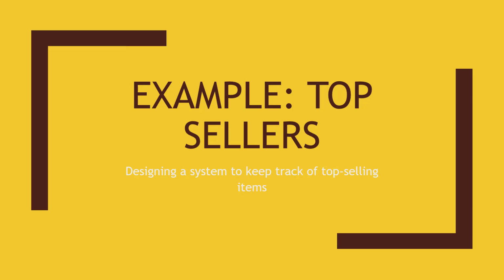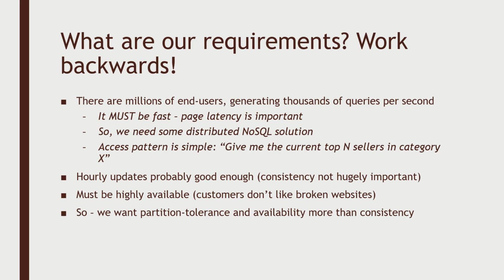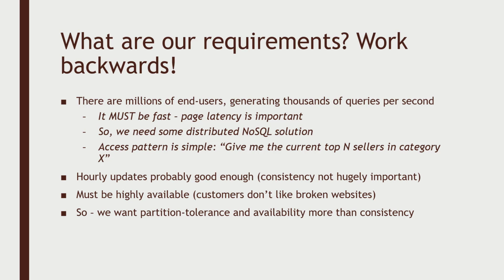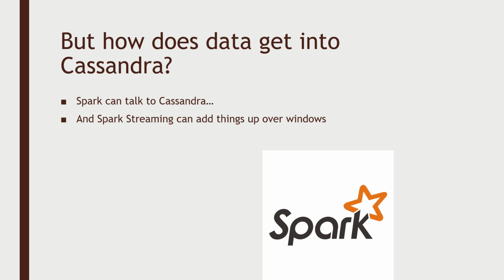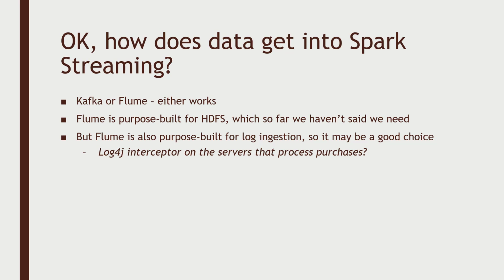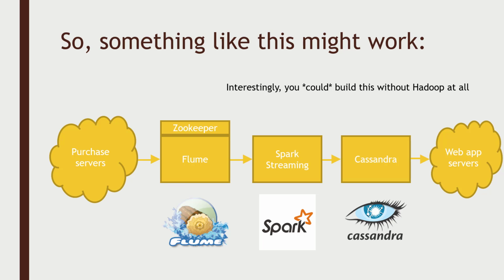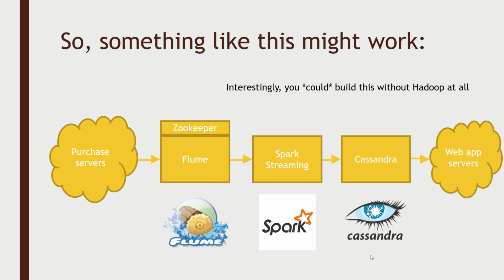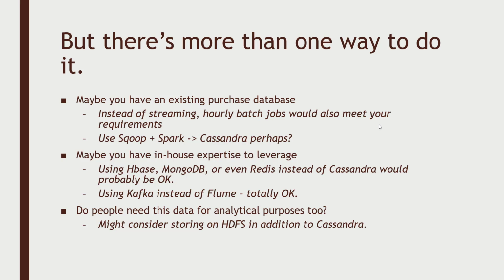91 Sample Application consume web server logs and keep tracks of top sellers